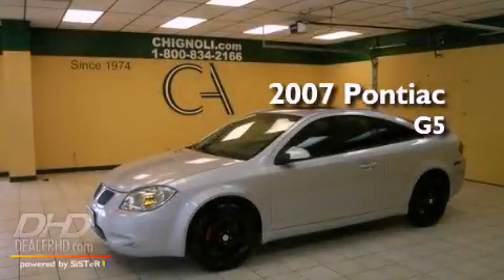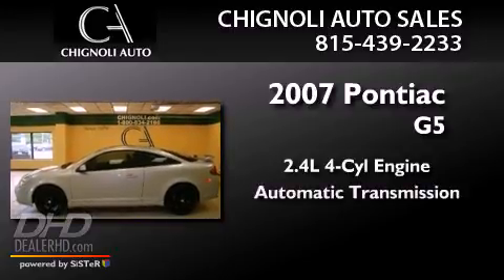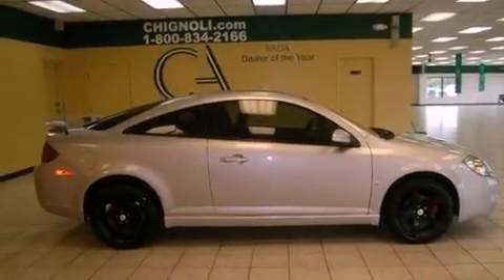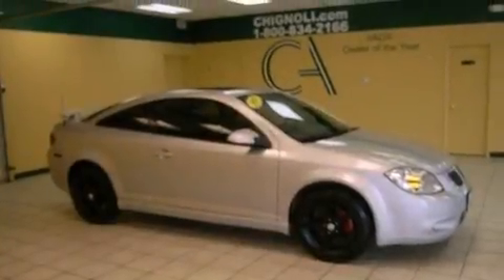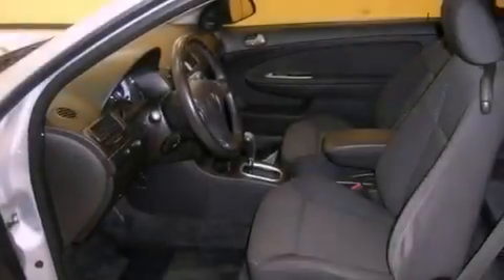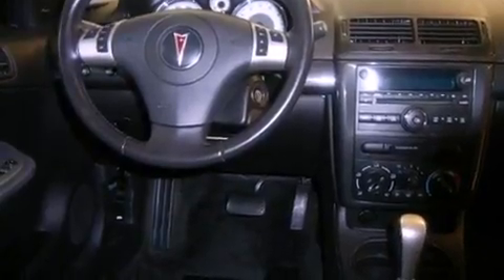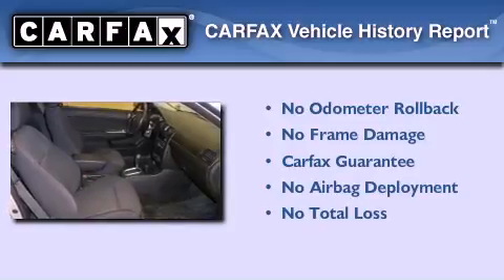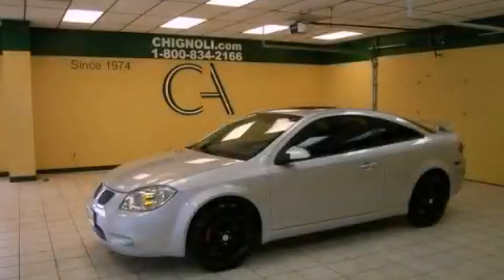2007 Pontiac G5 Tinley Park IL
Year : 2007
 Make : Pontiac
 Model : G5
 Engine : 2.4L
 Trans . : Automatic
 Exterior : Titanium Metallic
 Miles : 85,906
 Interior : Ebony